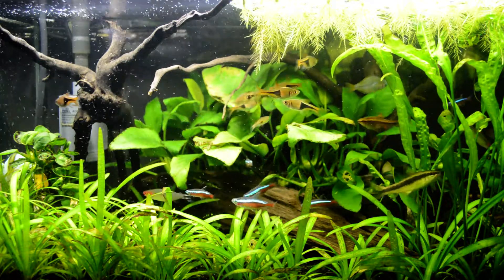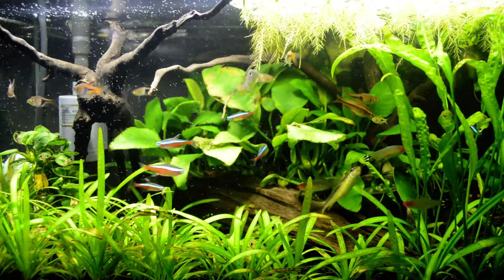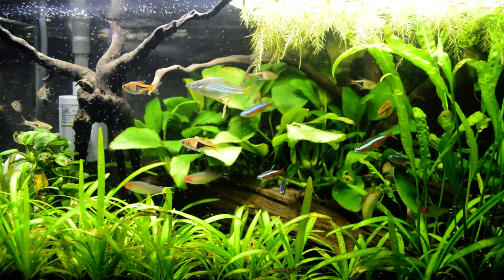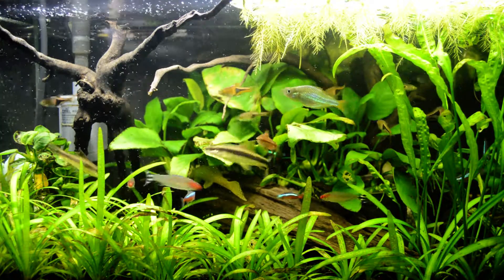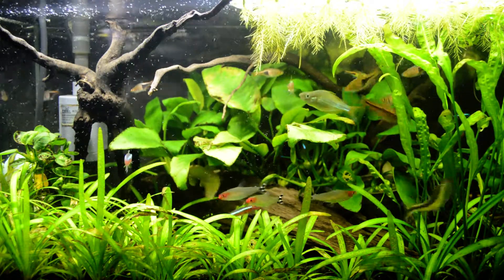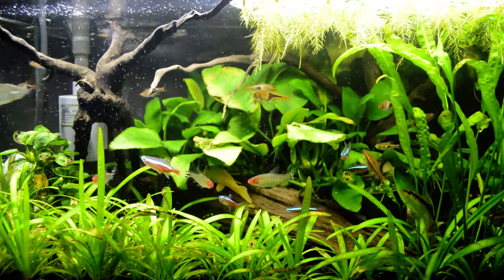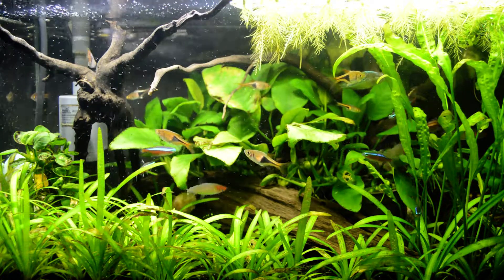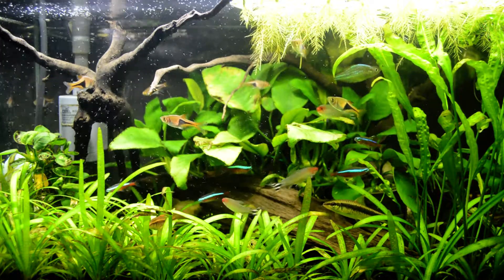5 Gallon | Planted | An Update | New Plans